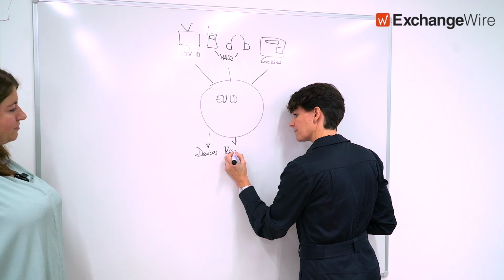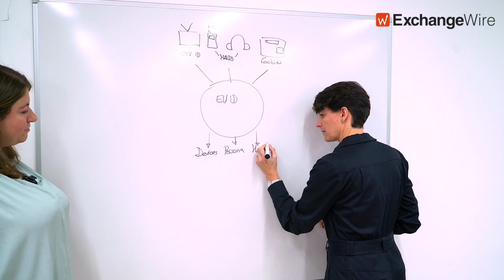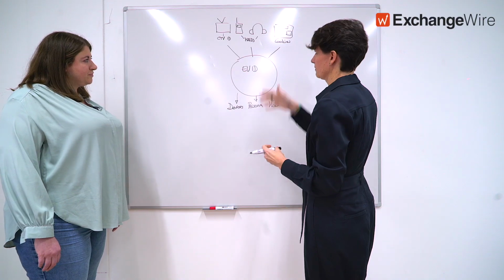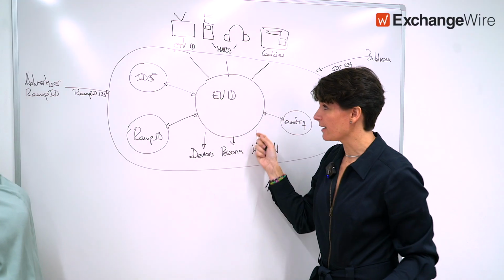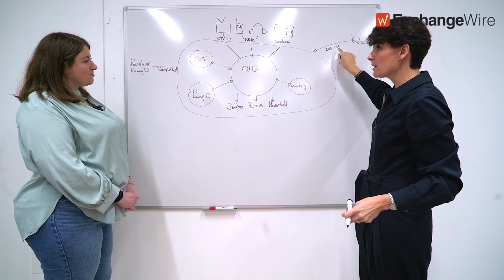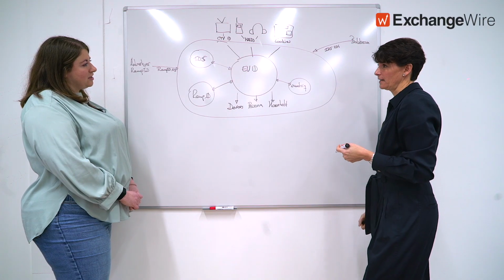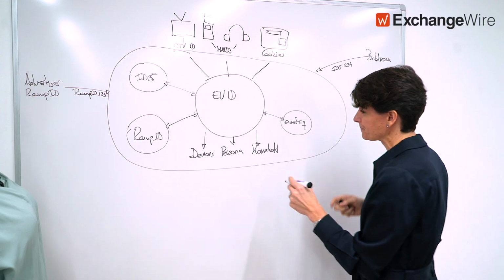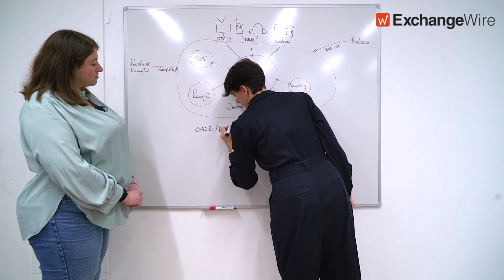The Trade Desk's Paula Bacariza Perez on Identity Graphs & The Graph of Graphs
In this Trader Talk TV episode, Paula Bacariza Perez, general manager of data & strategy in EMEA at The Trade Desk, joins ExchangeWire COO Lindsay Rowntree at the legendary whiteboard to discuss identity, identity graphs, and the graph of graphs. Paula also explains the benefits of probabilistic data and why true omnichannel marketing requires a robust identity solution.